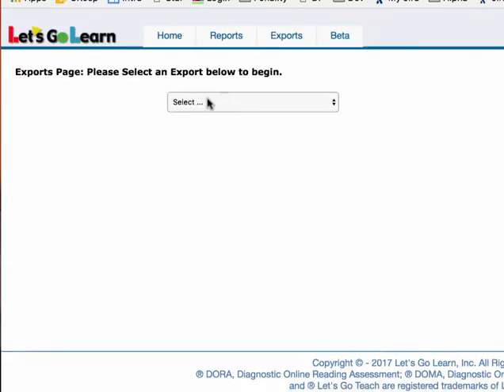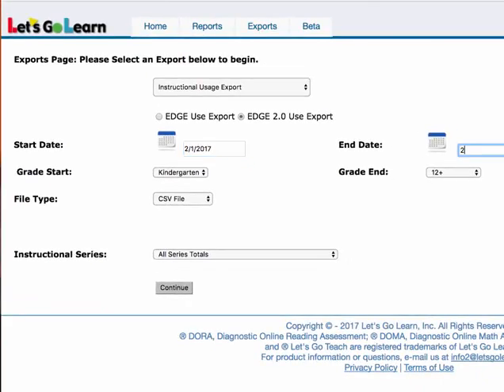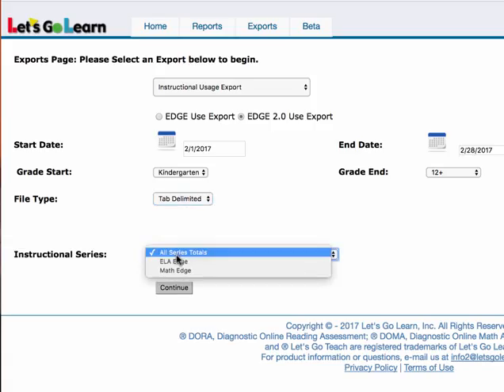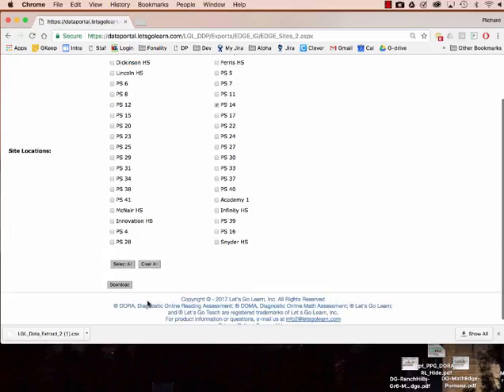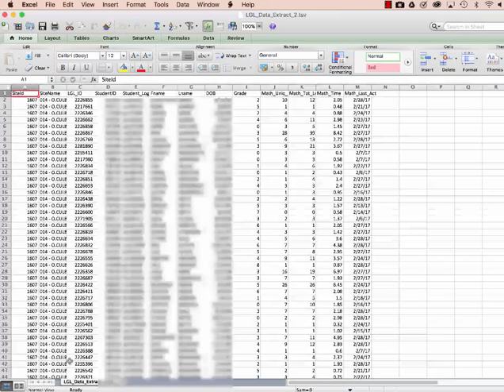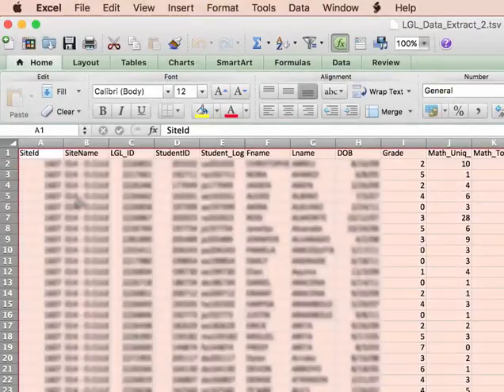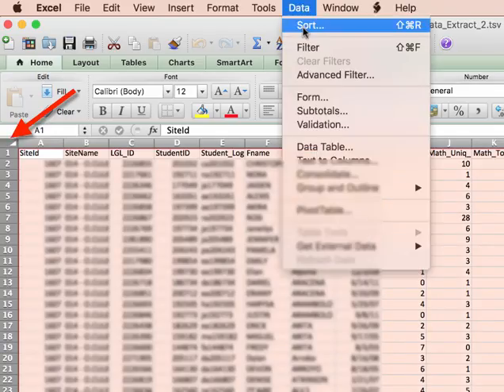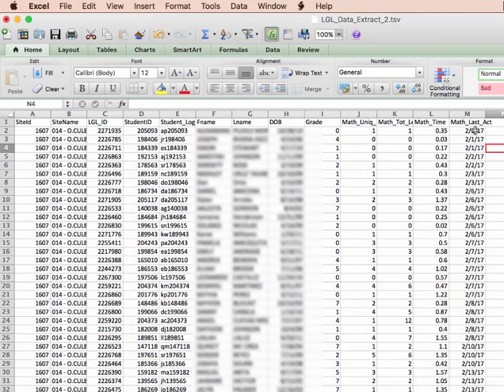Exporting Instructional Usage Data and Sorting and Filtering in Excel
Shows how to export LGL Edge instructional usage data from the Let's Go Learn Data Portal and then how to open that file in Excel.  And finally filter out students by the last time they used LGL Edge.